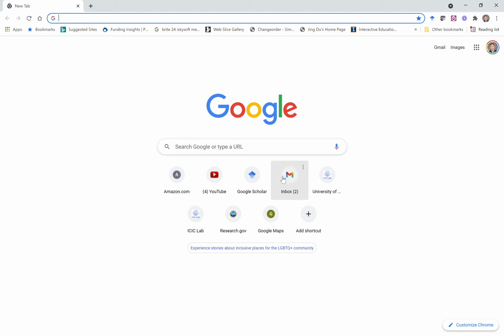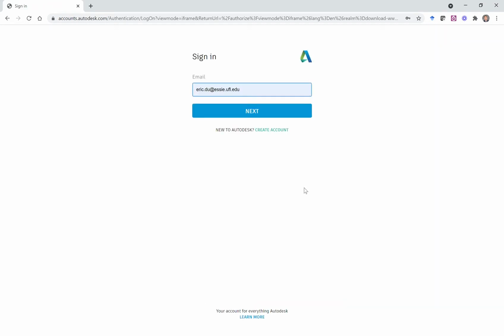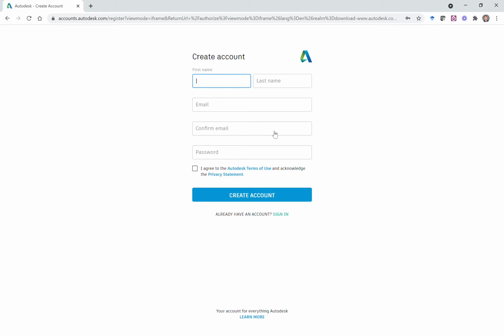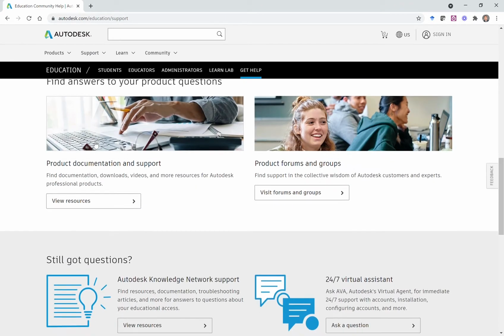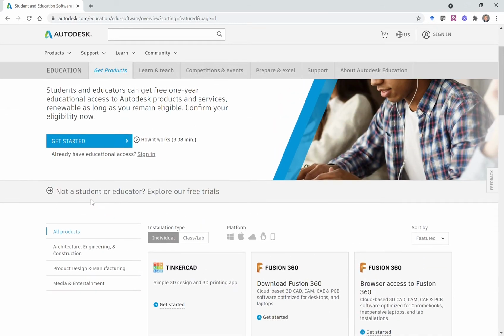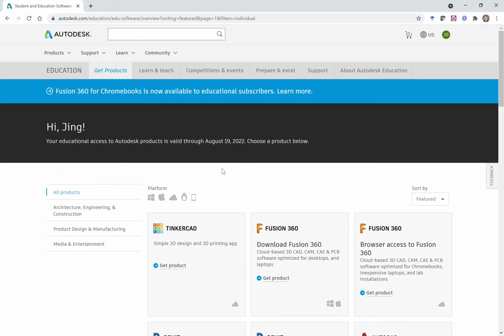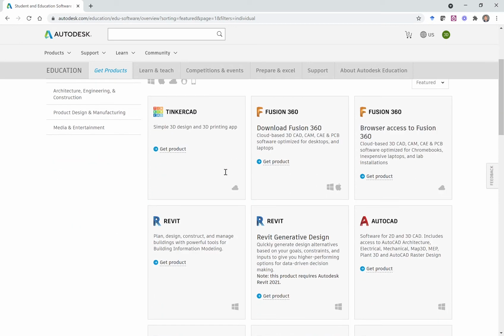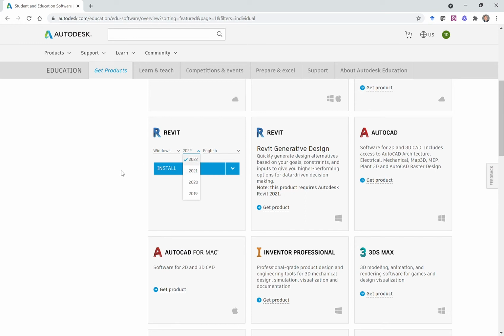How to Install Revit and Navisworks with EDU account - 2021 Update!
Different process in 2021.